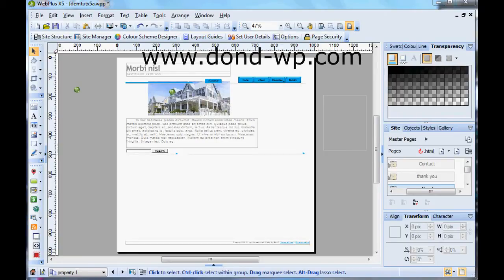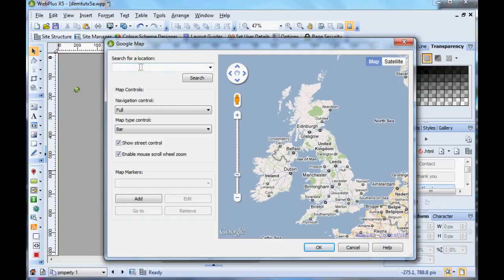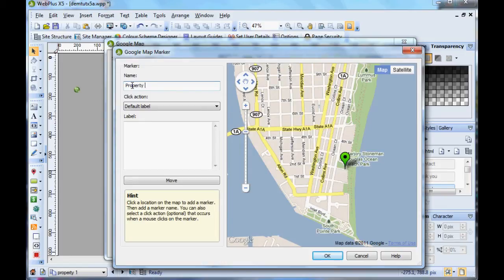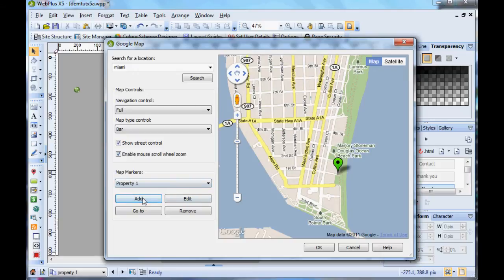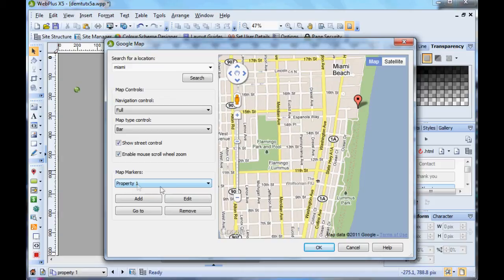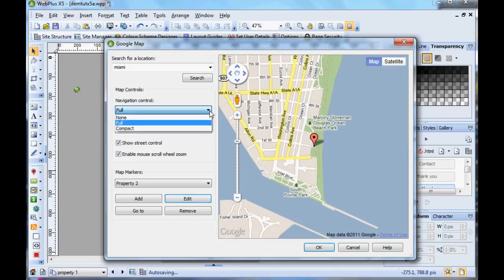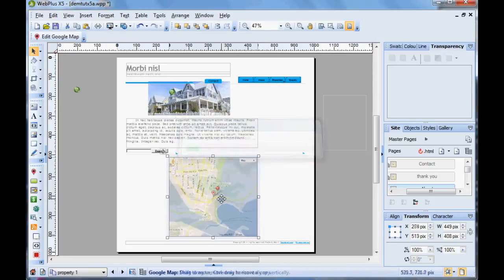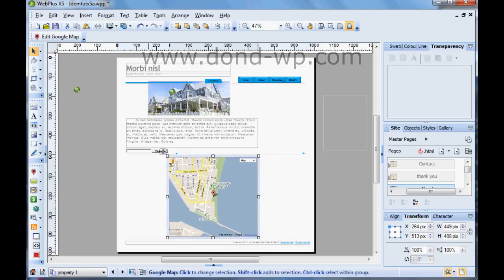X5 Google maps intro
This tutorial is an introduction to the updated Google maps feature